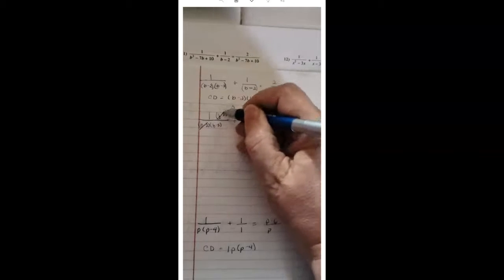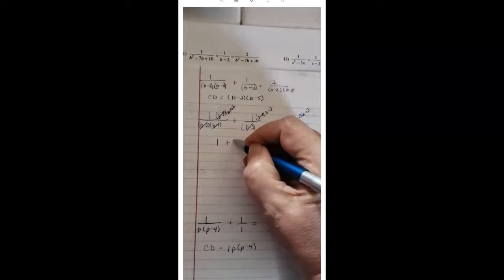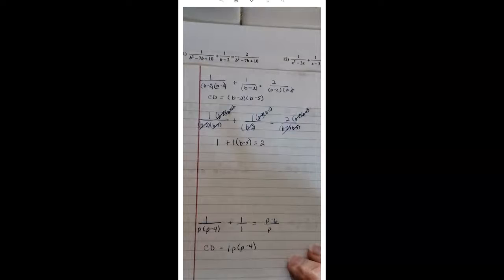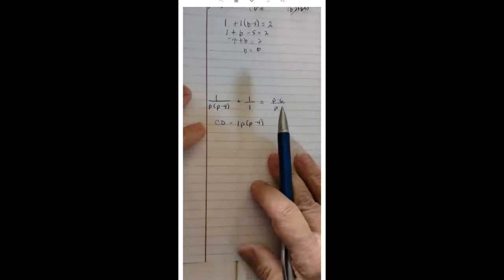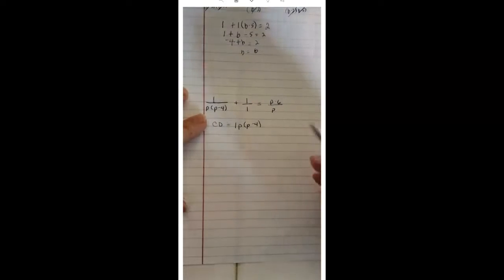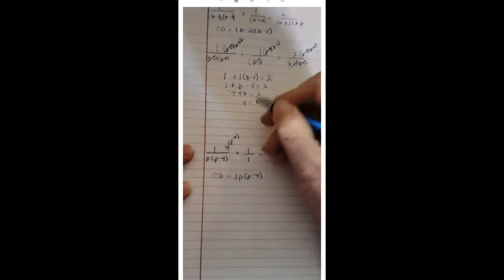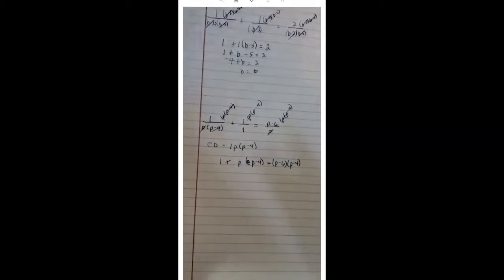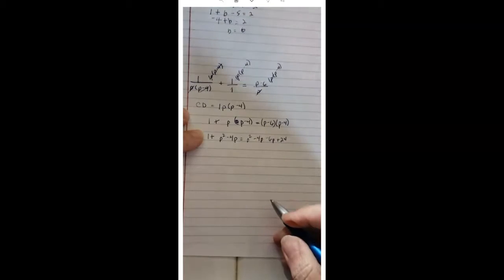Math 106 Solving Rational Equations Part 2